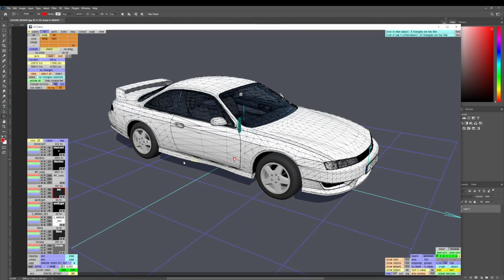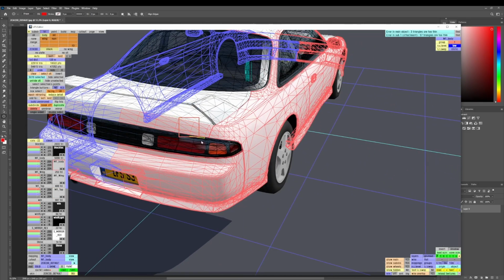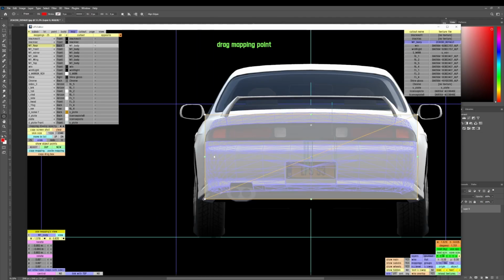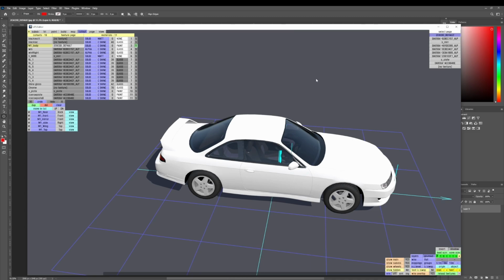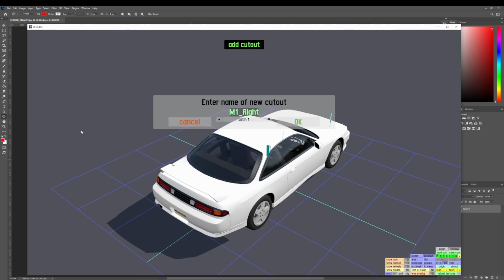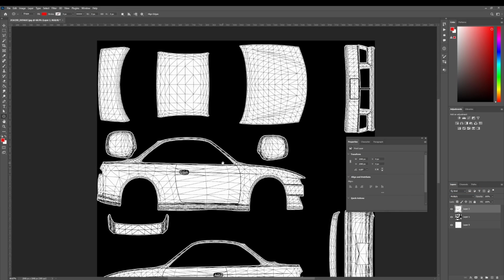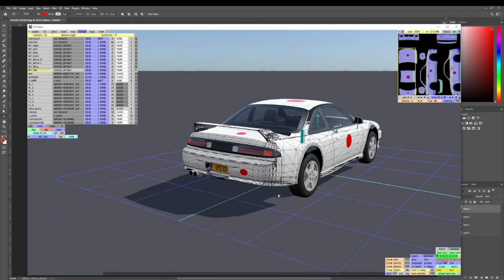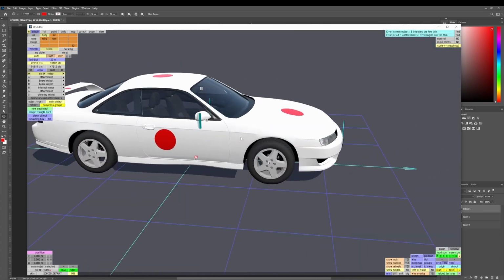Live For Speed Editor - 1:1 Skin Mapping Tutorial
0:00 Going over simple controls
0:35 Selecting triangles for mapping
3:14 Adjusting map sizes
5:17 Adjusting cutouts for the mappings
8:11 Adjusting the skin template further